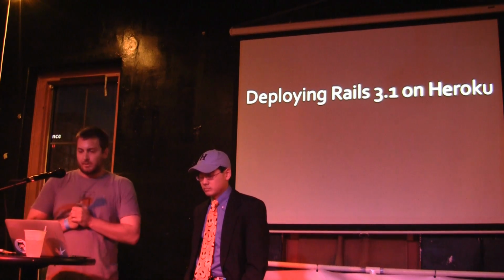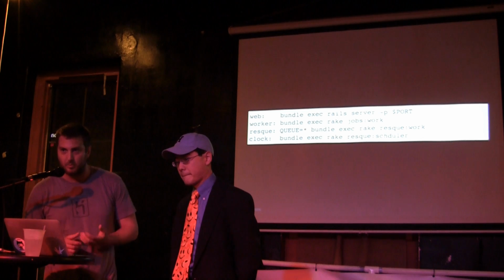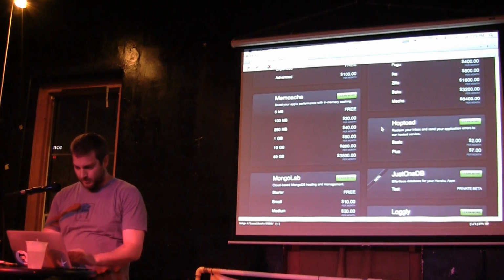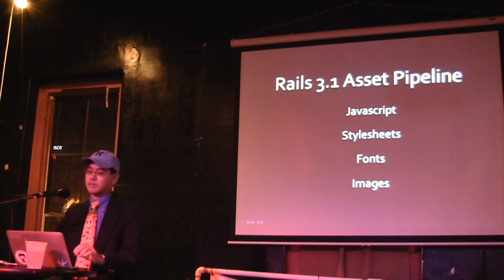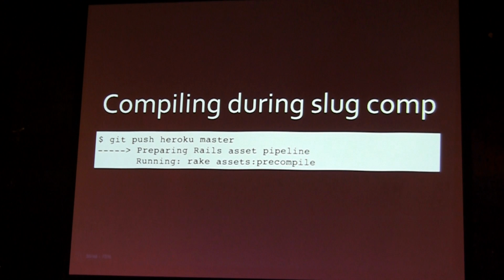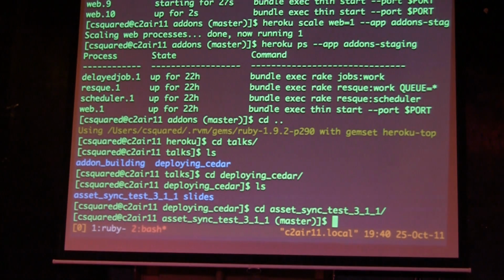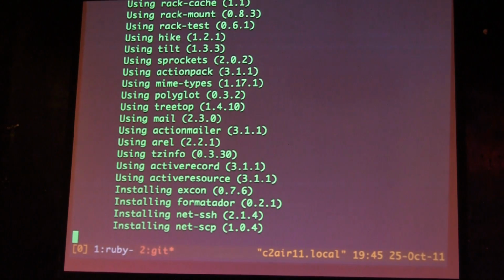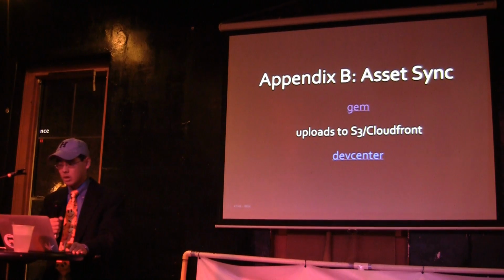AoR - From Process Model to Asset Pipeline AND Deploying Rails 3.1 on Heroku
In this talk Terence Lee and Chris Continanza of Heroku will take you through how deployment on Heroku works. We'll start with the Unix Process Model and show how Heroku's Cedar Platform focuses on deploying with this process model. Then Terence will cover strategies for deploying Rails 3.1 on Heroku and how Heroku makes it work.

Chris is on Heroku's Add-ons team and loves a good pull request. Terence is on Heroku's Ruby Build Pack team and works on Bundler/other OSS.

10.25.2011